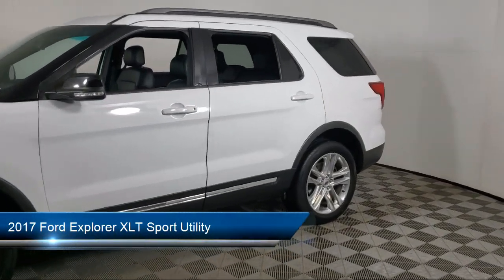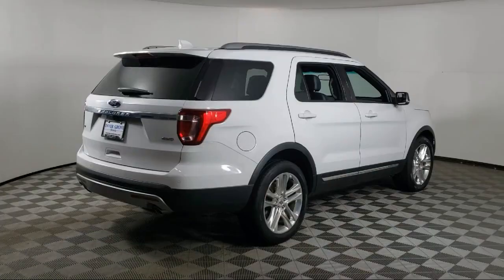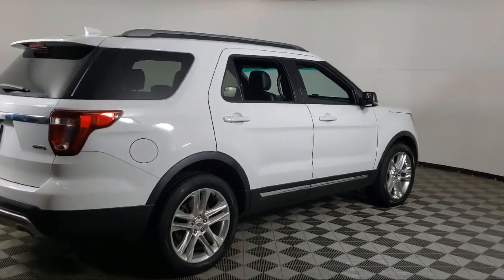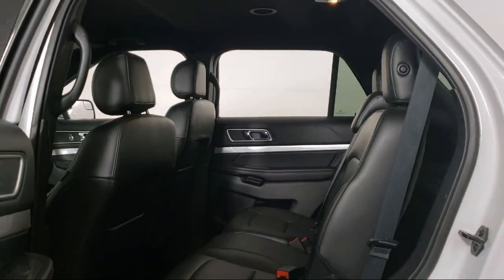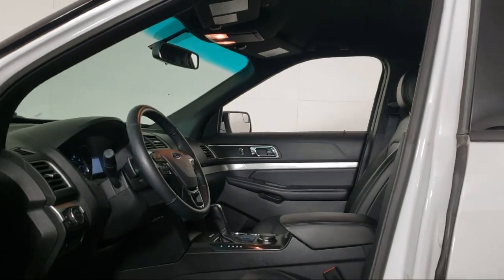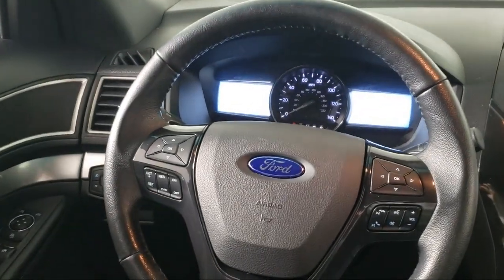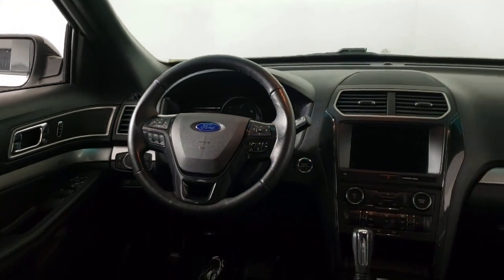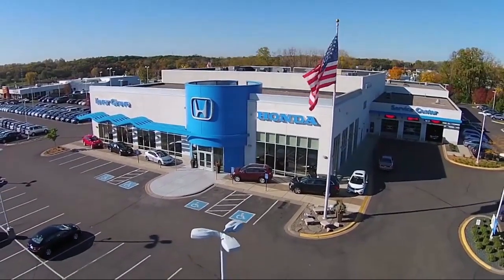2017 Ford Explorer XLT Sport Utility Inver Grove Heights St. Paul Minneapolis Woodbury Burnsvill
2017 Ford Explorer XLT Sport Utility Stock Number: Q4317A Vin:1FM5K8D84HGA46427.